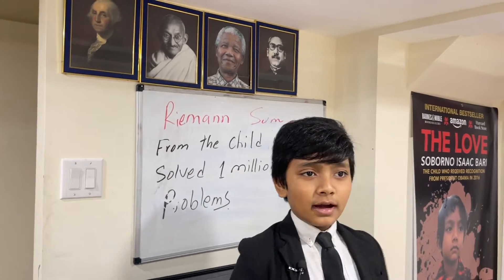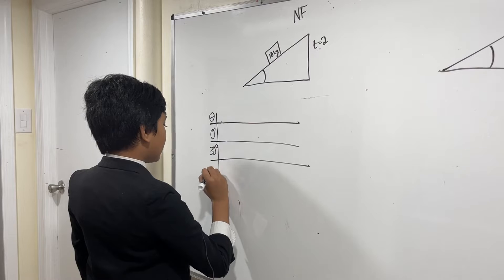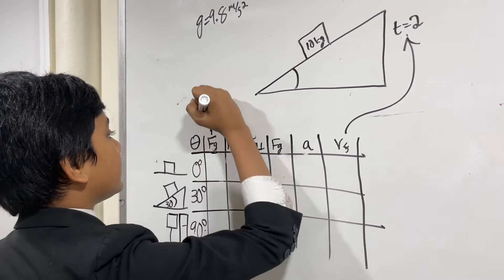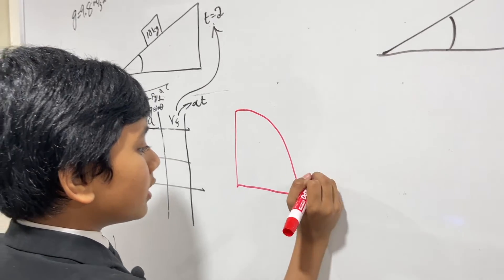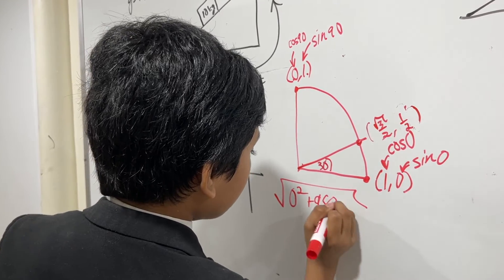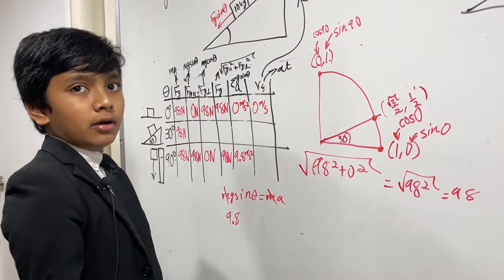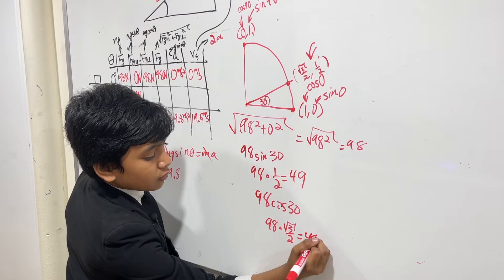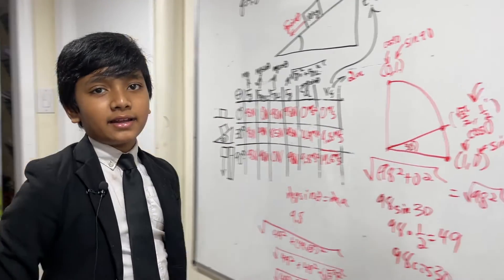Physics | Ramp with no Friction